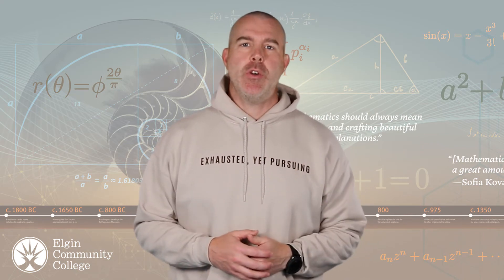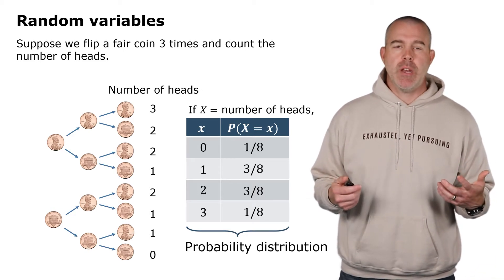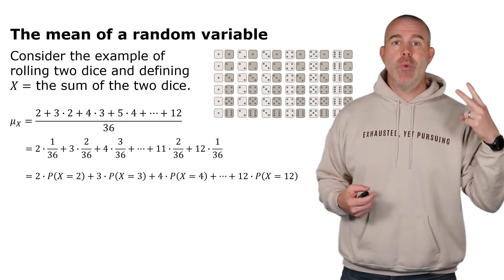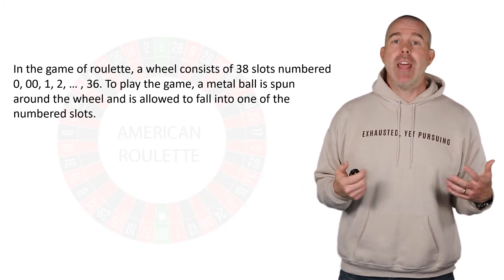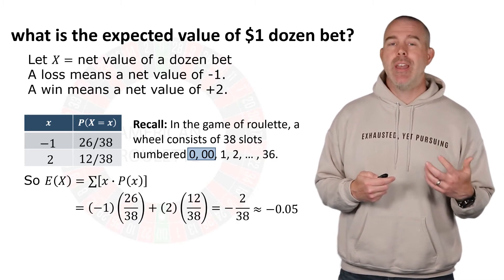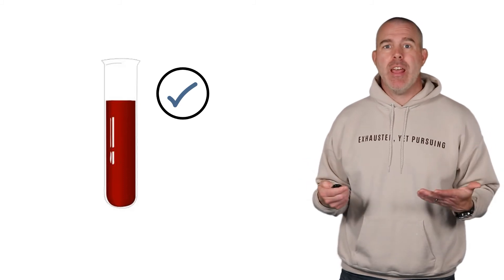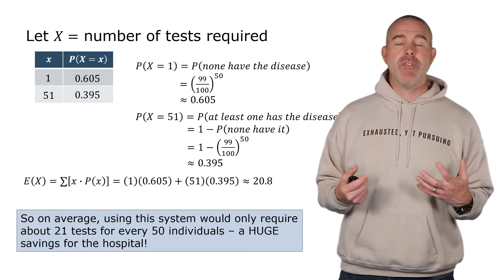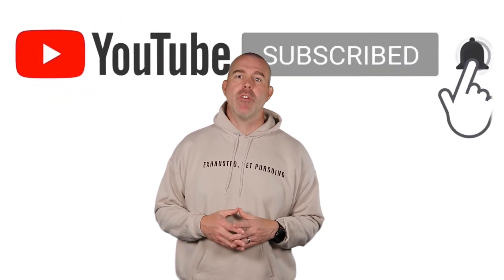Random Variables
This video is part of the Introductory Statistics series by Professor Dan Kernler of Elgin Community College. In this video, we discuss the definition of a random variable, as well as how to find the mean (expected value) and standard deviation of a random variable.

Links:
Innumeracy, by John Allen Paulos: